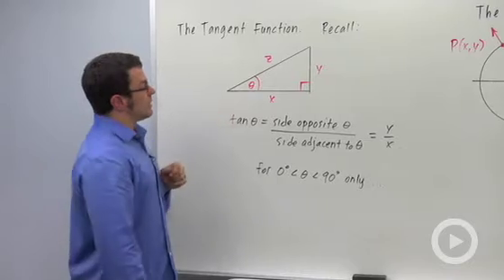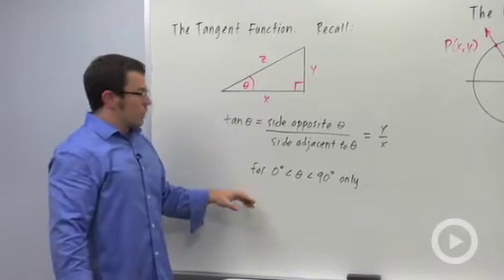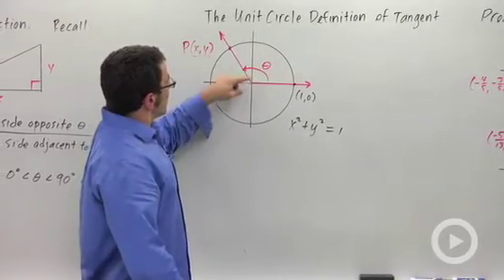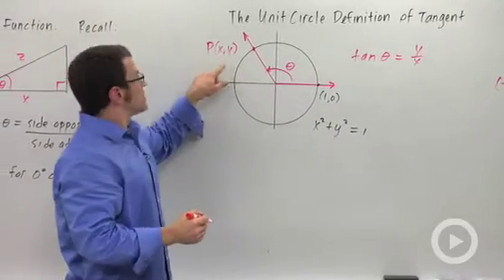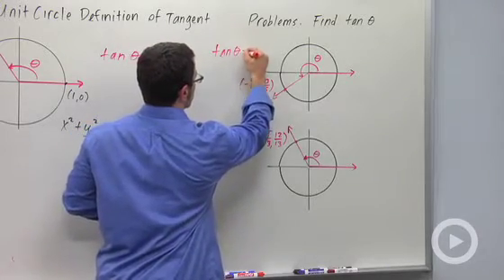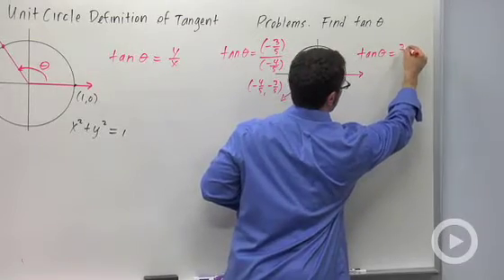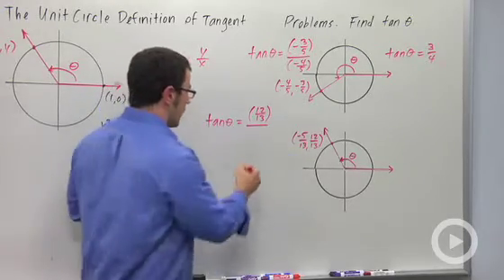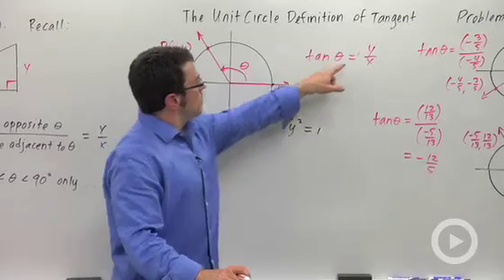The Tangent Function